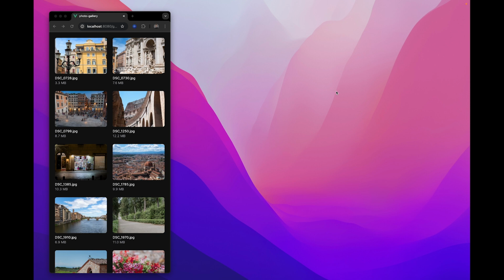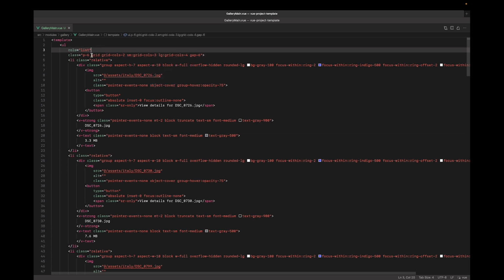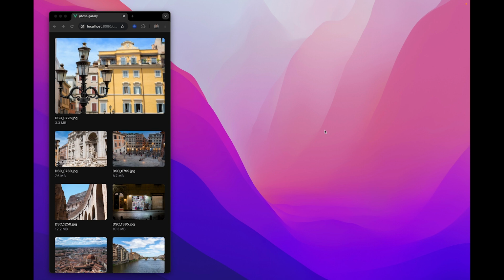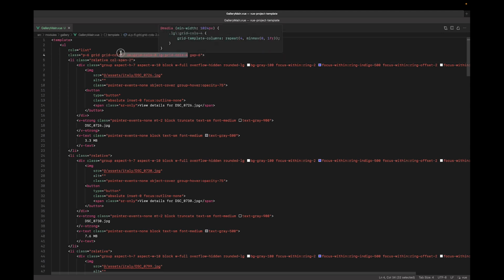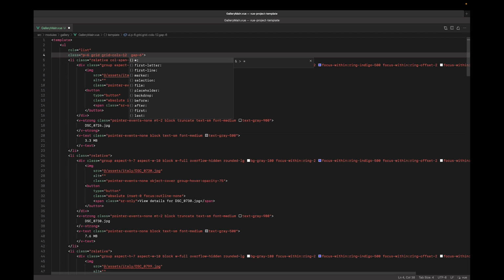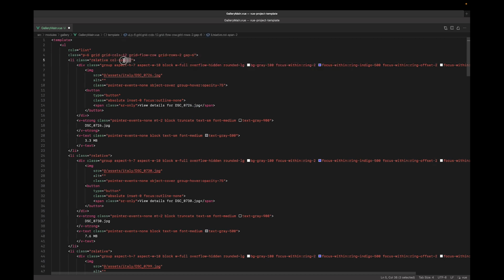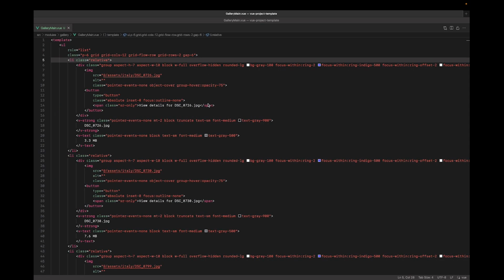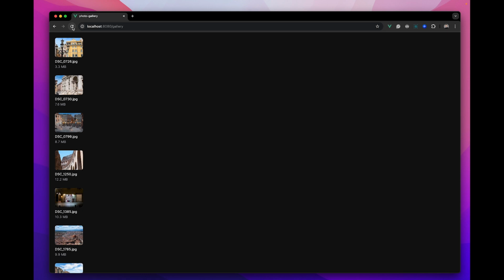Responsive Grid Layouts for Web Applications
A grid that looks great on your laptop but breaks on someone's phone isn't actually done yet. Responsive layout design is critical to user experience (UX), and grids are often the trickiest UI component to get right across screen sizes, device orientations, font sizes, user themes, and accessibility needs.

This video focuses on building thoughtfully designed grid interfaces that hold up across all those variables, not just resizing elements, but rethinking how content reflows so the experience stays intuitive no matter how someone views it.

Whether you're building navigation, lists, forms, or full dashboard layouts, the same responsive principles apply, and getting the grid right makes everything else on the page easier to design around.